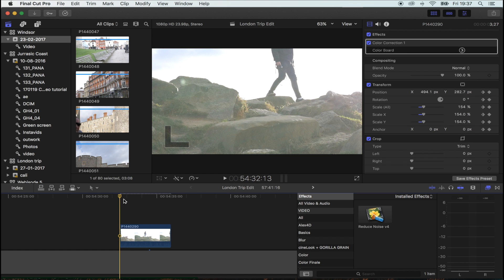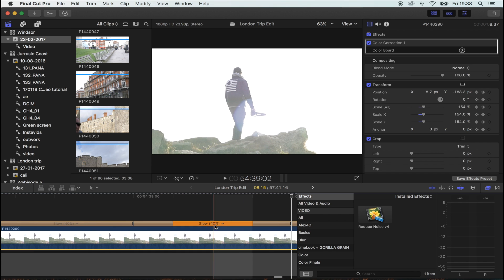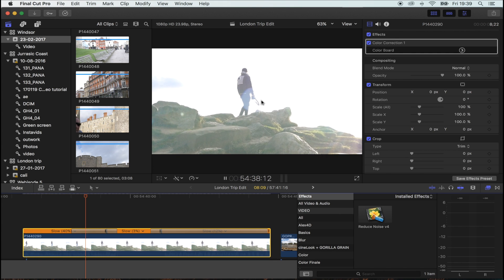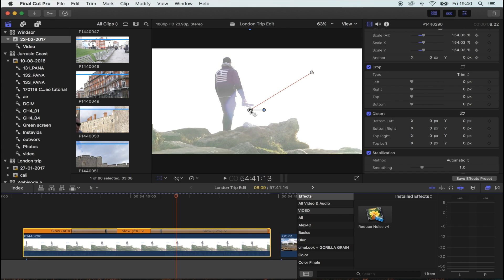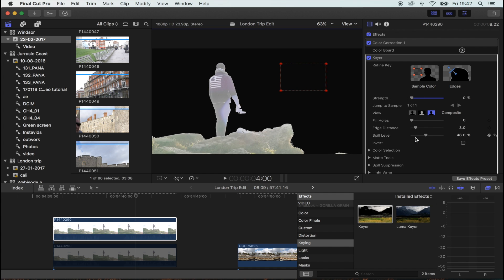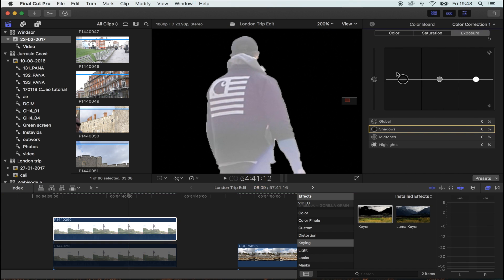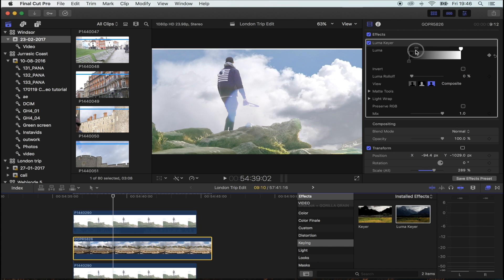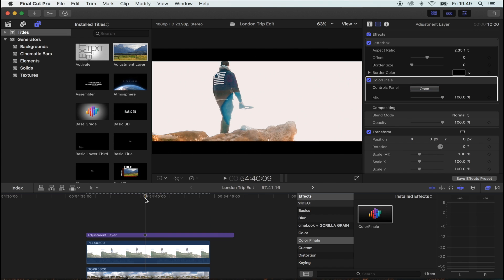Replace The Sky With A Timelapse - Final Cut Pro X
Heres how you can replace the sky with a timelapse!